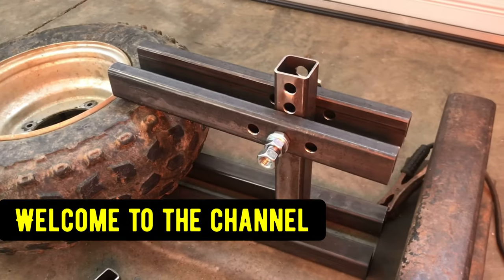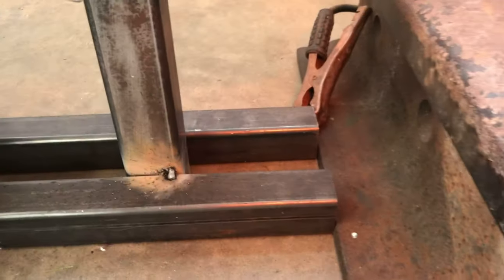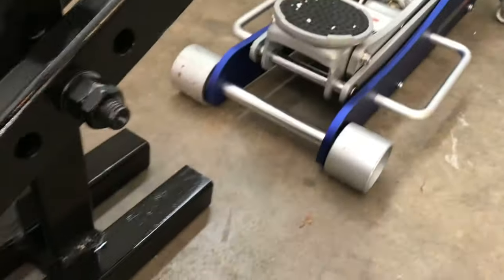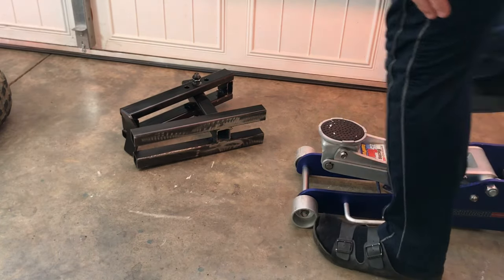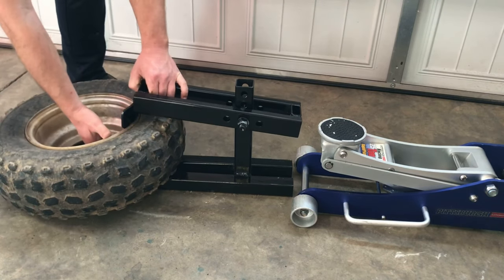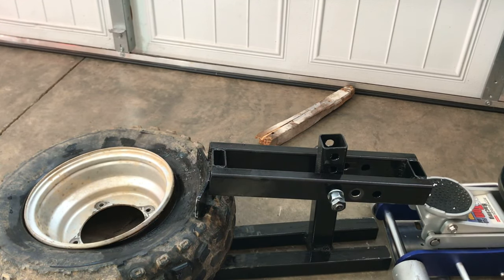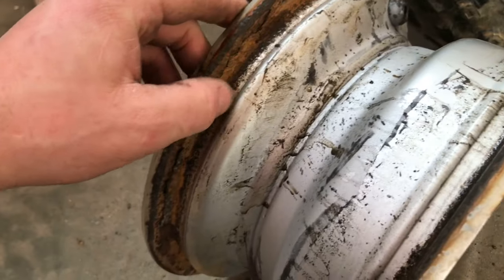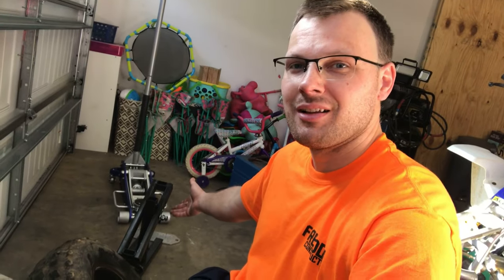(DIY) Tire bead breaker Yamaha Blaster tire (easiest solution) tire change.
Hey guys welcome to the channel here we build a tire bead breaker:)

All u need-

Welder
Grinder
Metal tube
Steel shaft

And now your ready to assemble.

Stay positive 😎